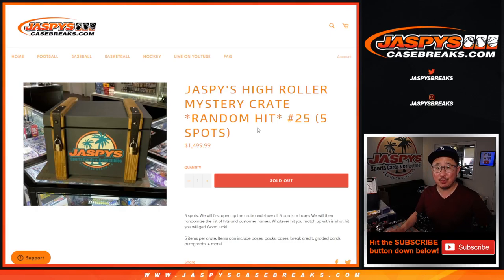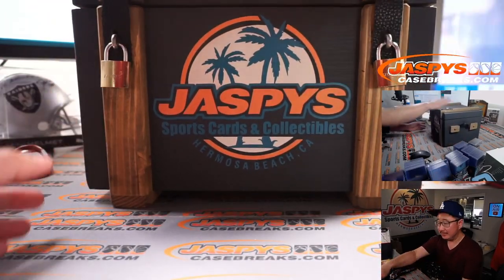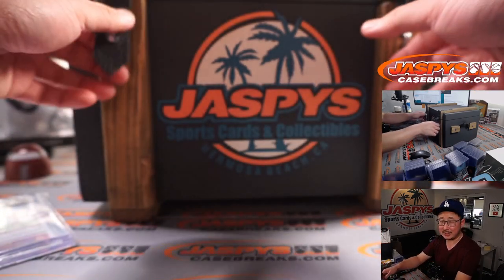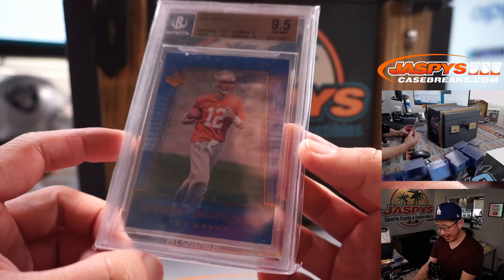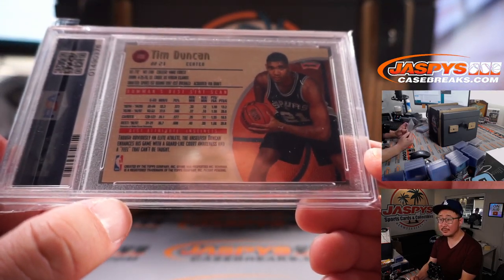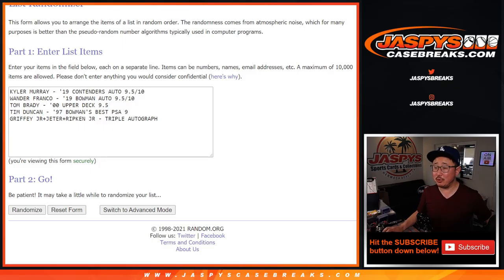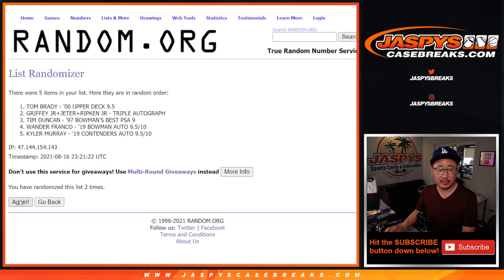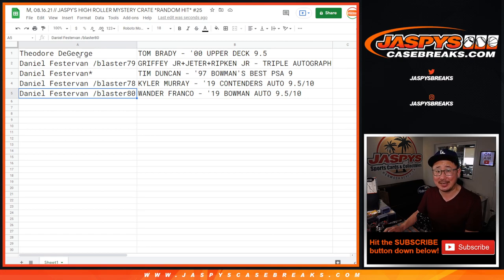M, 08.16.21 // JASPY'S HIGH ROLLER MYSTERY CRATE *RANDOM HIT* #25